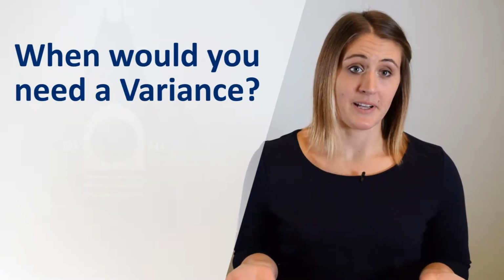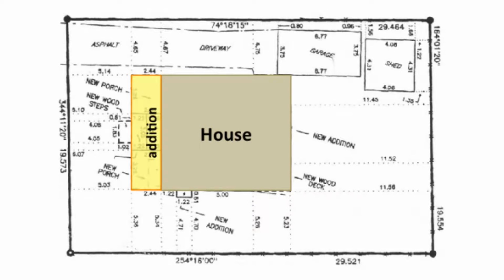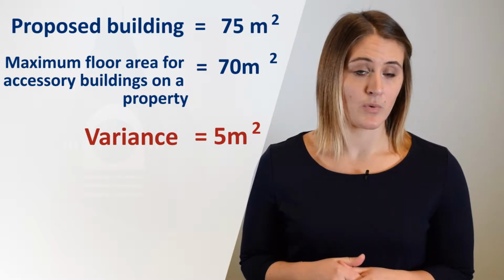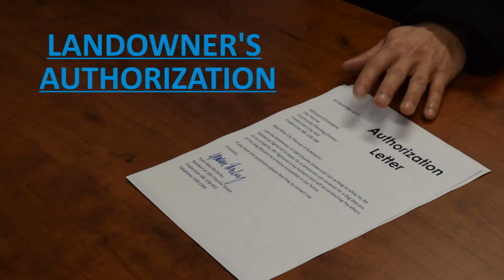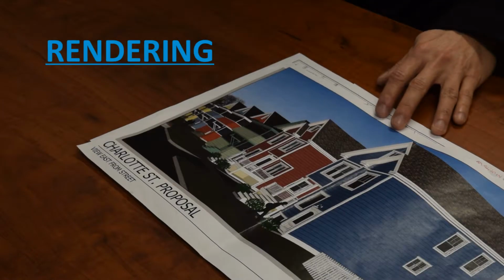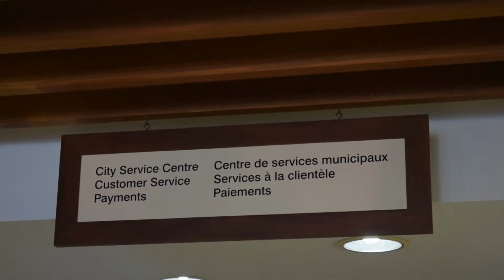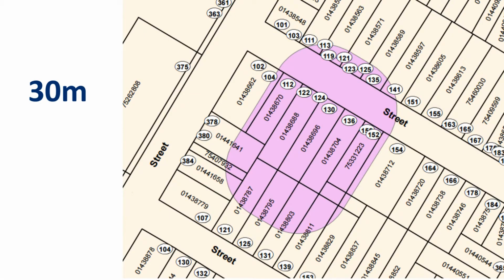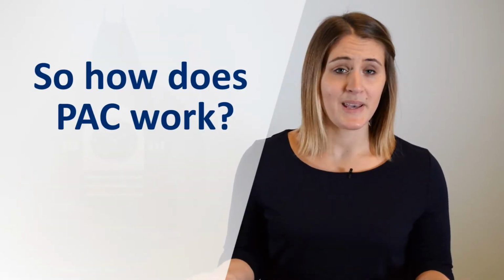Development Application Process for Variances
This video explains the steps to follow when applying for a variance application with the City of Fredericton, including the documents to submit, and the meetings with the Planning Advisory Committee (PAC).